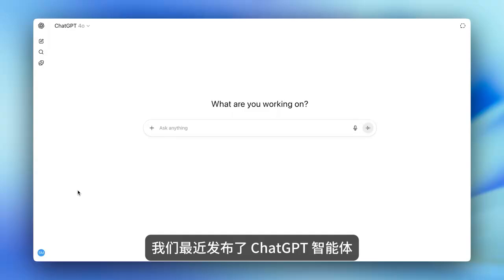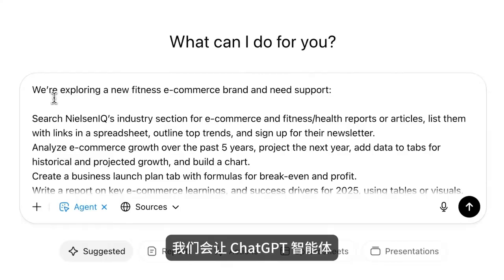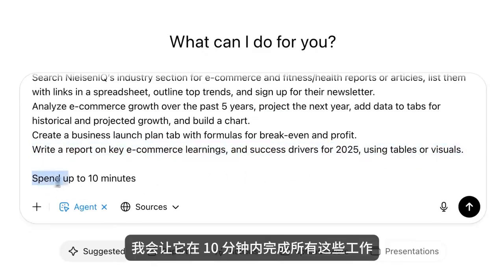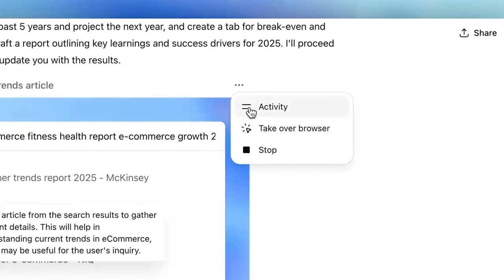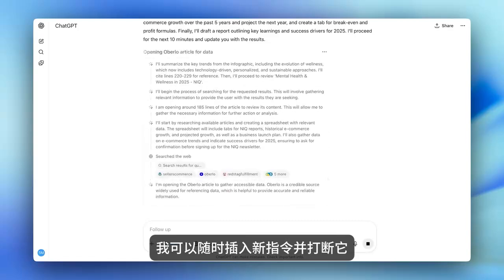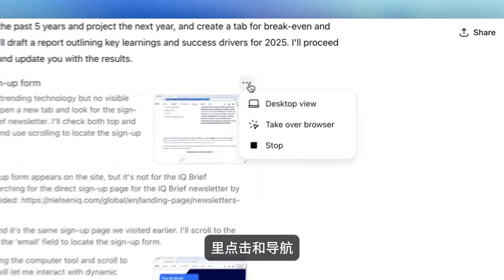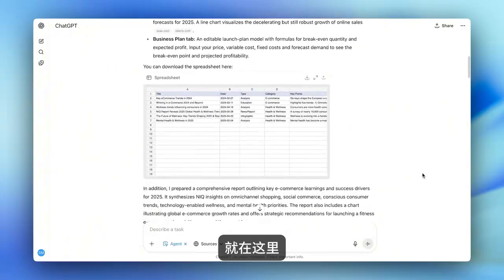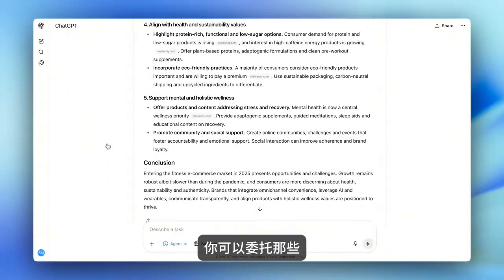How to Automate Your Life with ChatGPT Agents 🚀 | Daily Task Delegation Guide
OpenAI has released a simple official guide on how to delegate daily tasks to the ChatGPT agent. For example, if you're conducting market research on the e-commerce industry, simply tell it your requirements. It will automatically search for industry reports, organize key information, summarize data and articles into tables, and generate charts and analytical reports. If you need to register a website account, you can take over at any time, enter your personal information, and then let it continue with the task. Throughout the entire process, you can check progress or issue new instructions at any time. This allows tedious tasks that once took days to be completed quickly, freeing up more time to focus on truly important tasks. Through our experience with the ChatGPT agent, we can see the most significant shift from using "AI tools" to using "agents." We can no longer treat AI as a tool to complete a single task. Instead, we should treat it like a team member, like a project manager, learning to assign tasks, track progress, and review results. This is the only way to truly unleash the enormous potential of AI and agents!